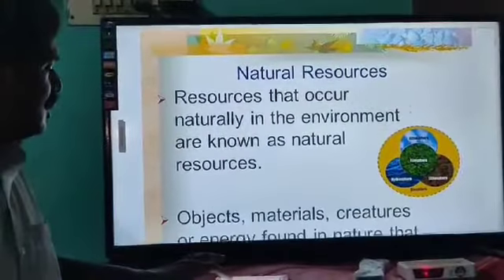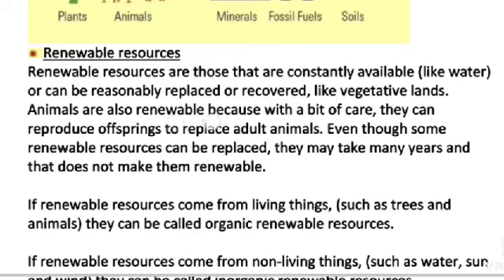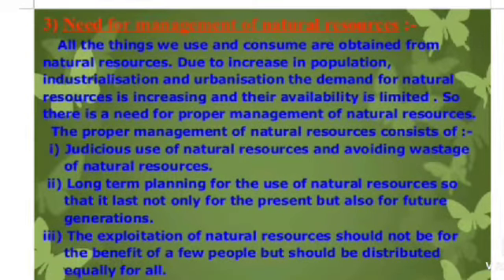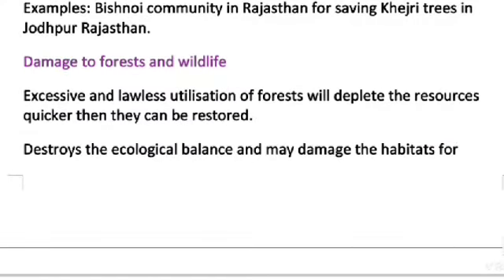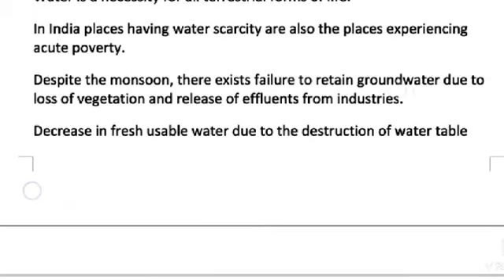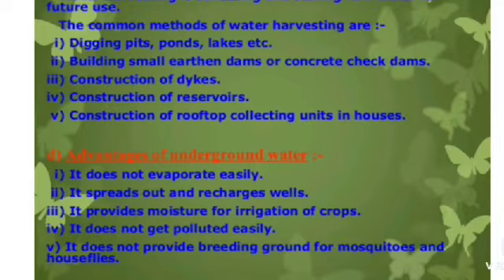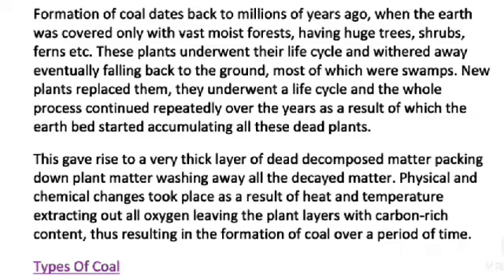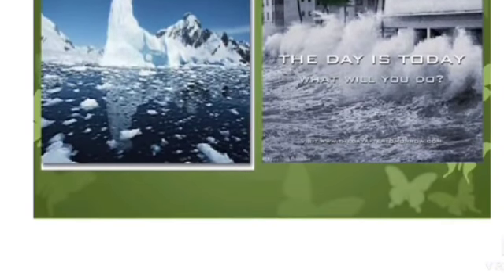(GRADE-10)SRI JAYENDRA CBSE(MANAGEMENT OF NATURAL SOURCES)